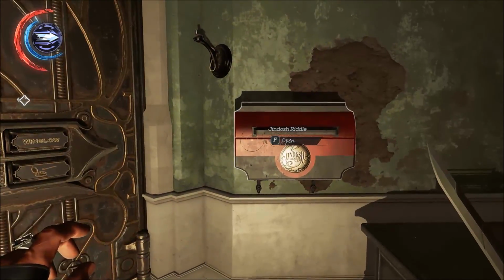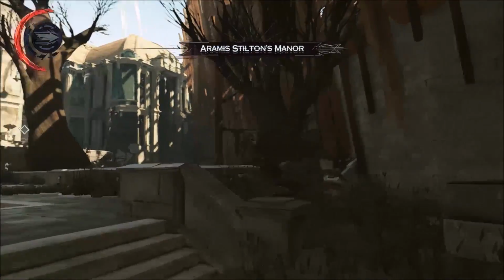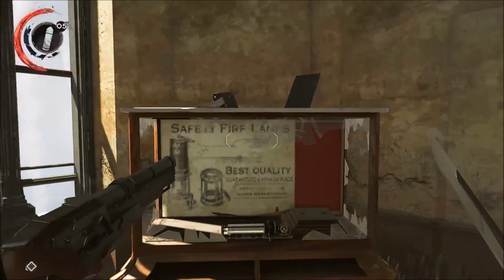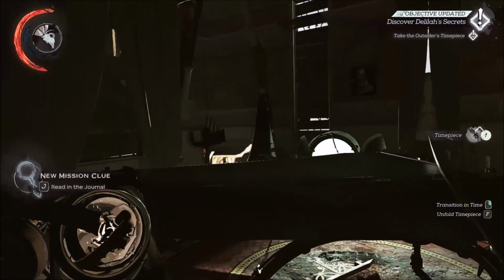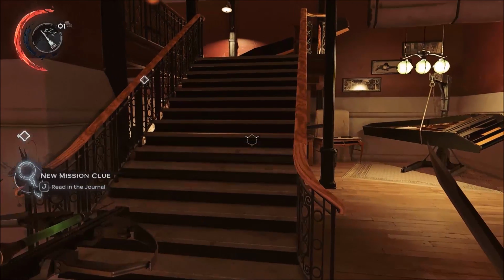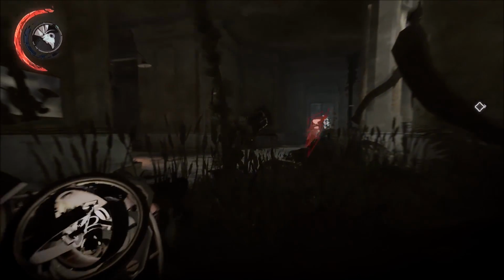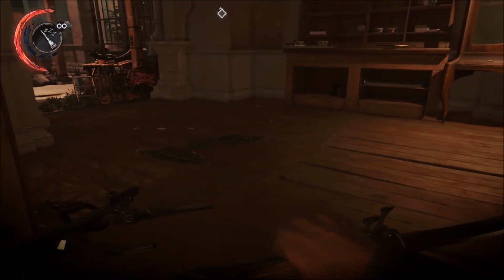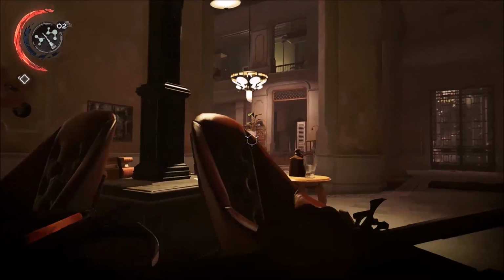Dishonored 2 Walkthrough Part 15 - Solution to The Jindosh Lock (Playing as Corvo Attano)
New Dishonored 2 Walkthrough Gameplay

🔞Follow me on the below🔞

Dishonored 2 takes place about 15 years after the original game, and features a grown-up Emily Kaldwin, who was the princess at the center of Dishonored. She is one of two playable characters in the sequel, along with Dishonored's protagonist, Corvo Attano.

Following her rescue by Corvo, Emily assumed her rightful place as empress. But now she's been replaced by an "otherworldly usurper," so she becomes a supernatural assassin herself to retake her throne.